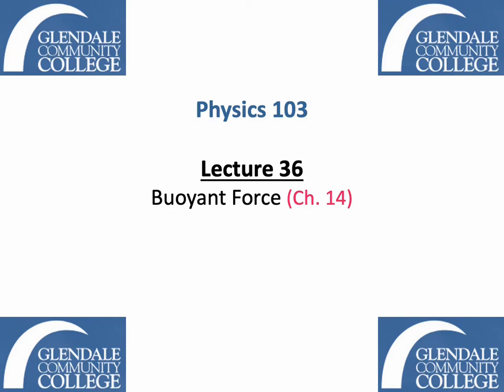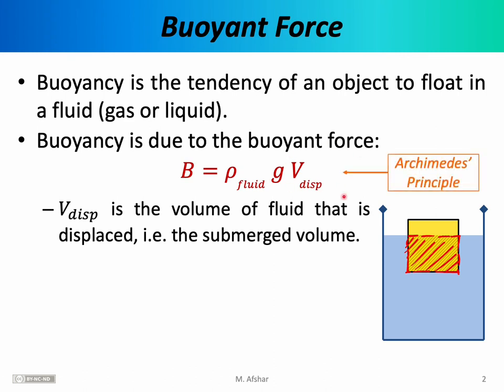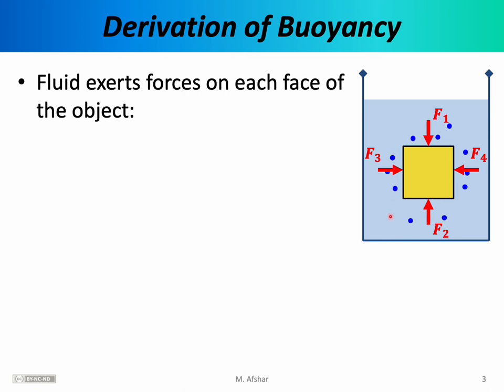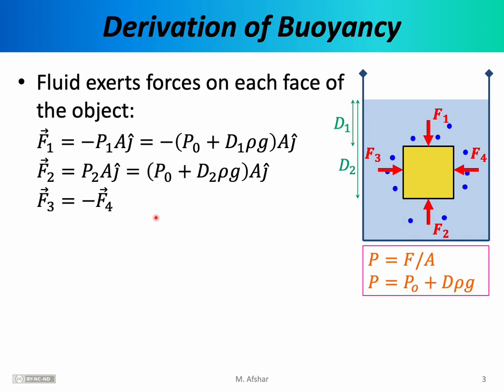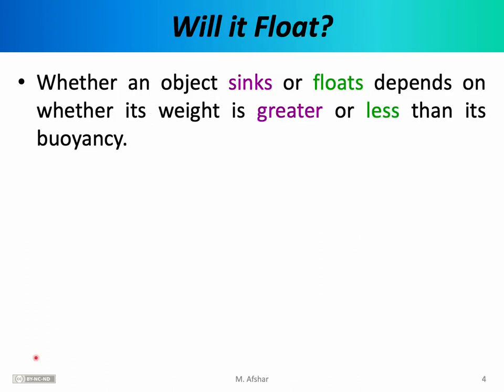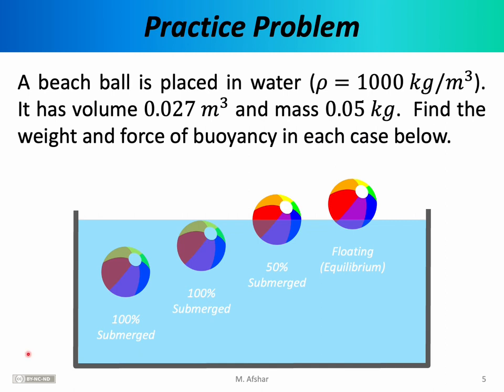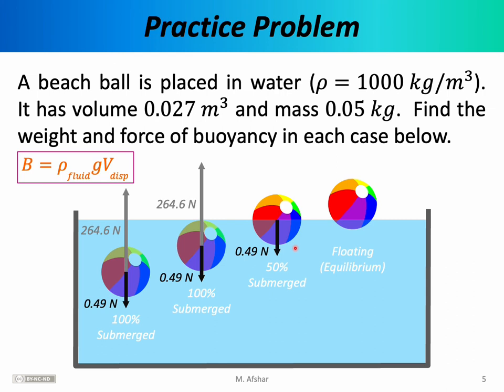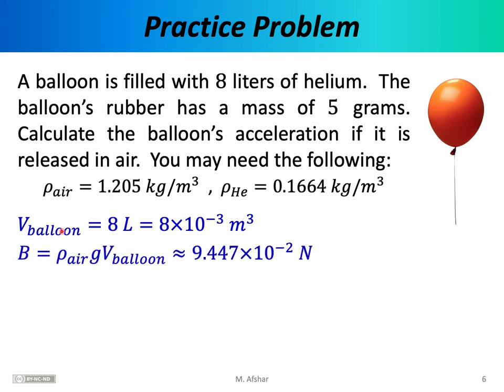Phys 103 - Lecture 36 - Buoyant Force